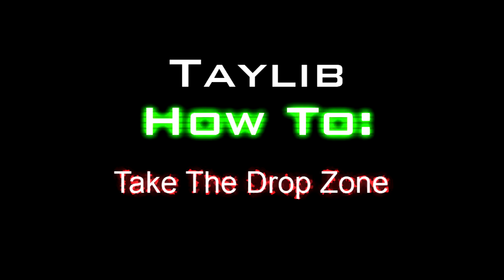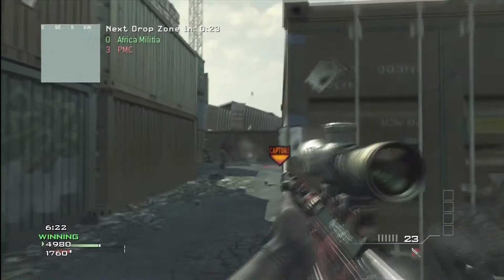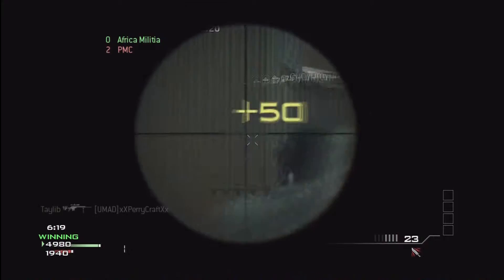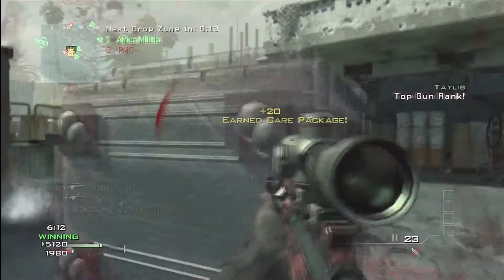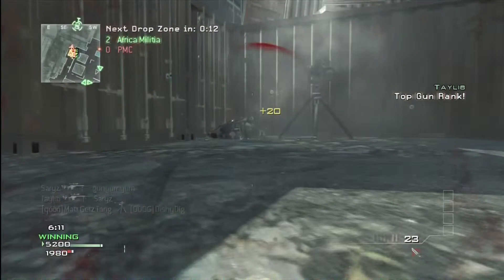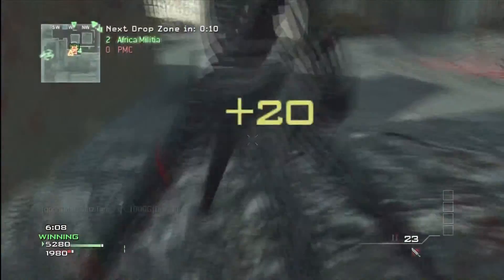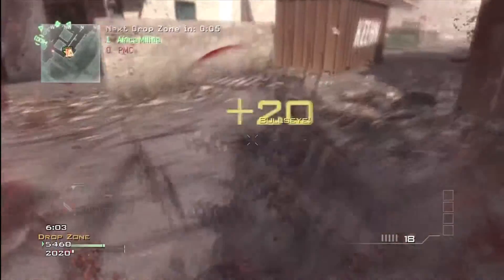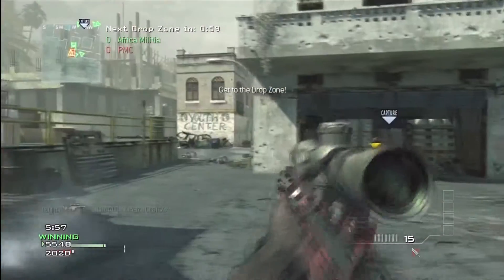Taylib - Ep.3 | How To: Take The Drop Zone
Ghost ride the whip